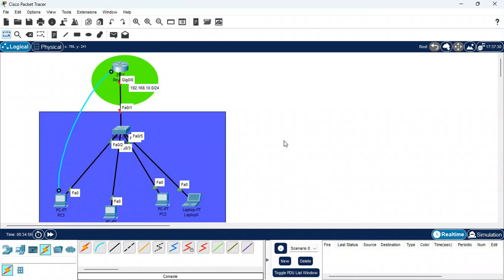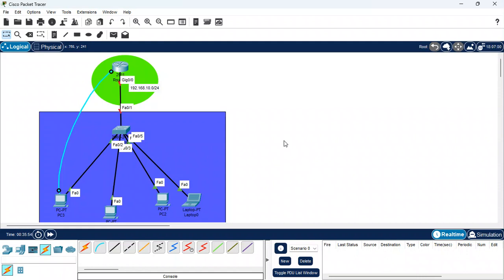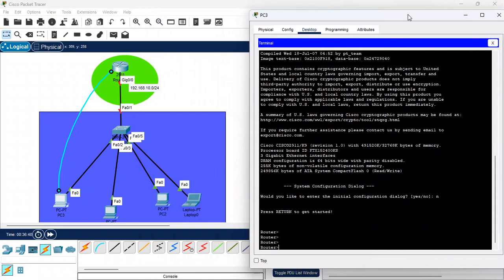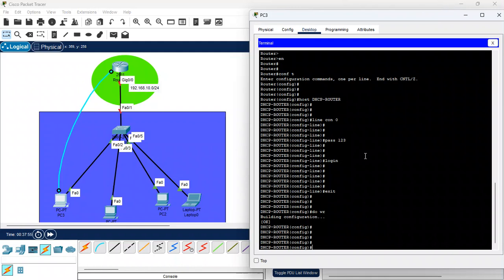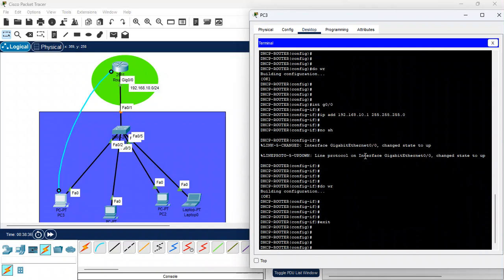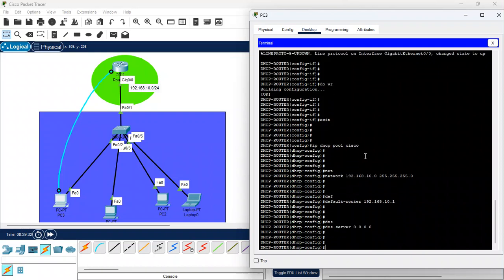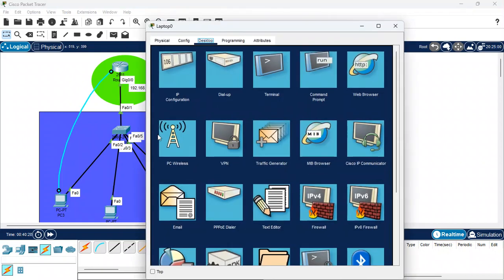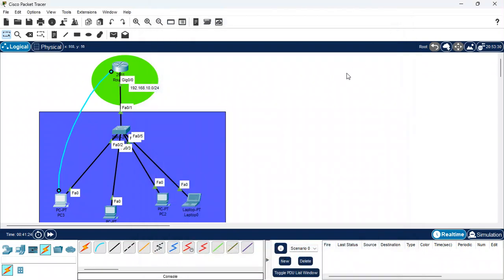DHCP Server Configuration Step by Step Tutorial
DHCP Server Configuration Step by Step, Networking Made Easy